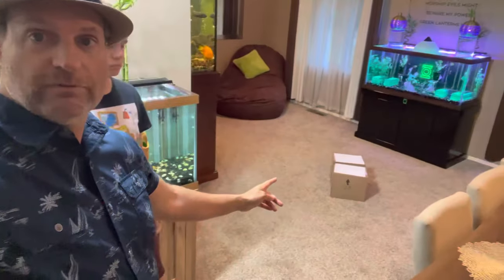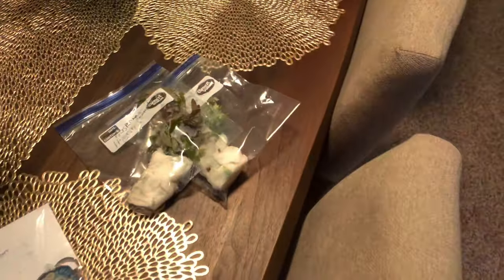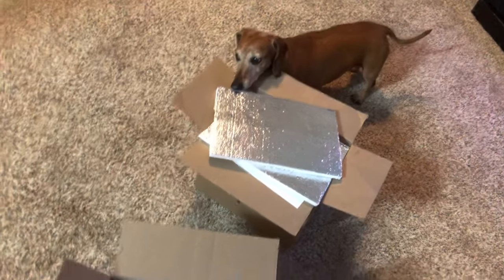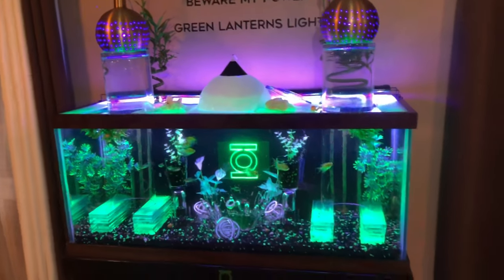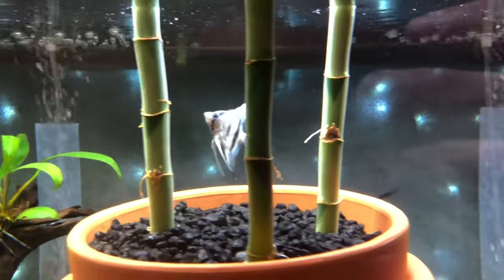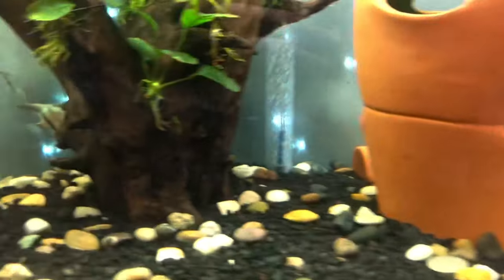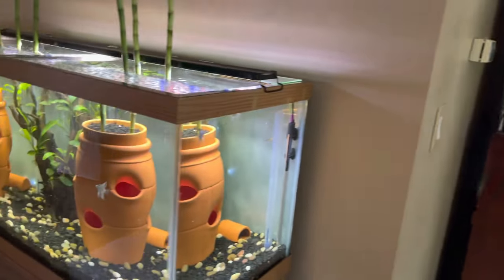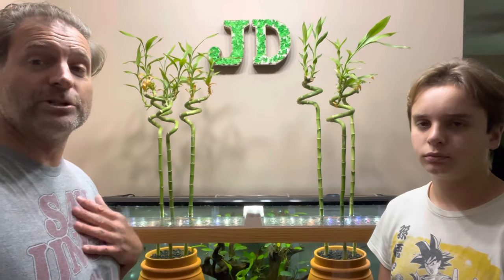Avatar Angel Fish Unboxing From Aquaballs!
We want to thank George over @aquaballs for sending us these beautiful Angels and Apistogramma and we encourage you to check out his awesome channel if you haven't already.

We really want to apologize for the sound quality of this video as we were at our wits end this very busy day with technical issues, but these little angels couldn't wait to be in their new home so we rolled with it. hopefully it's not too annoying.

The Avatar Turkey Green Angelfish (Pterophyllum scalare "Avatar Turkey Green") is a rather rare variety that is known for the extensive blue-green coloration that it displays, especially as a mature adult. The wild-form striping is minimal or absent in juveniles, and it decreases as blue-green coloration increases. This shoaling cichlid is relatively peaceful compared to other members of the cichlid family. It also has a very thin, tall body unlike most other cichlids. The Avatar Turkey Green Angelfish is indigenous to several river systems in Northern South America, but virtually all specimens in the aquarium hobby have been tank-raised for generations.